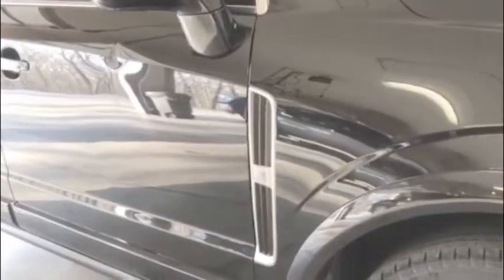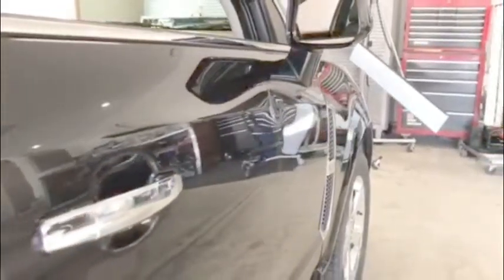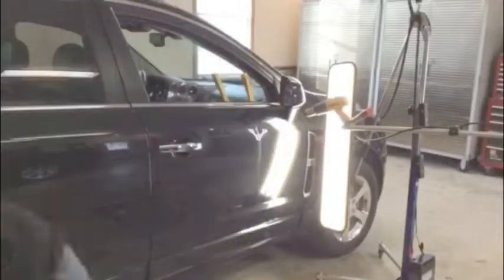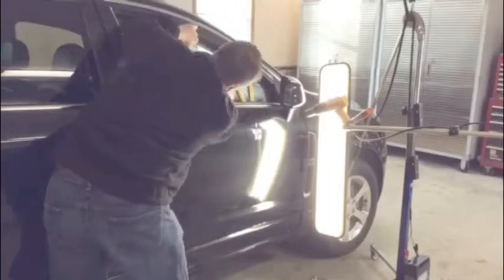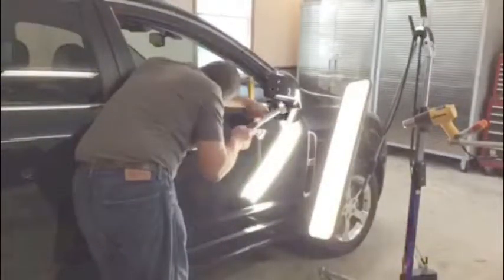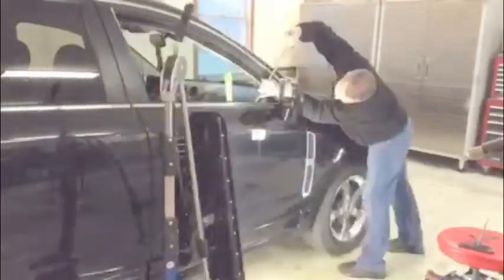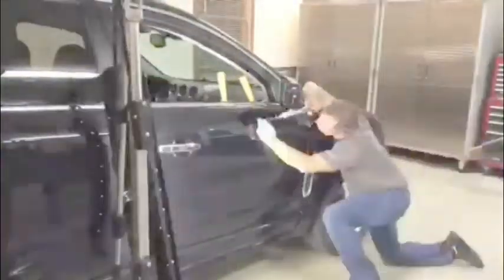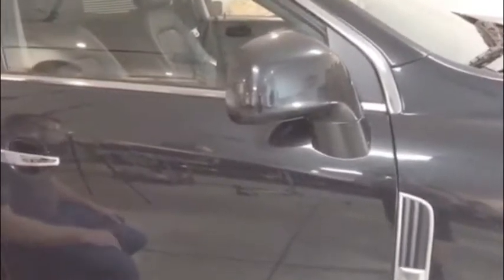2013 Chevrolet SUV door crease repair timelapse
Before/After timelapse of a 2013 Chevy door crease repair.